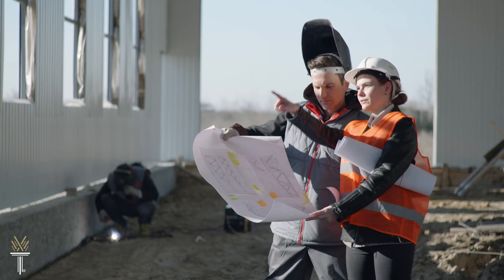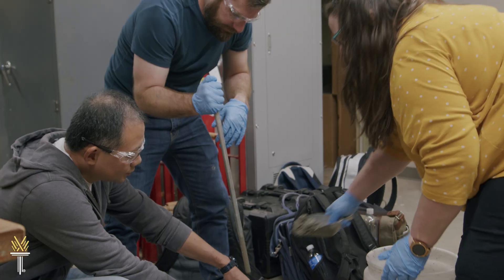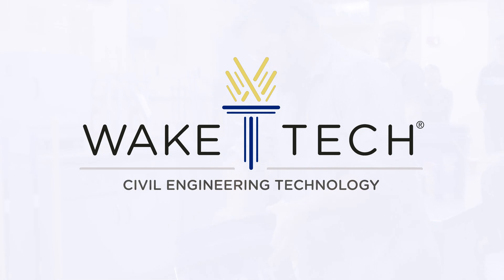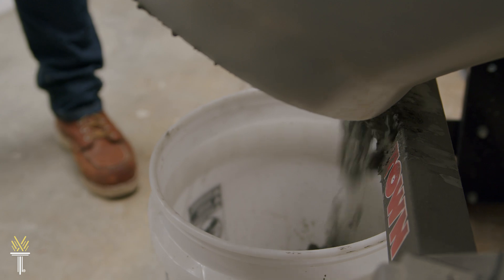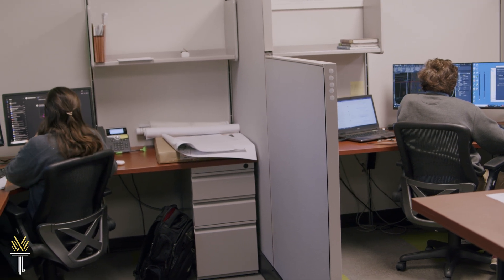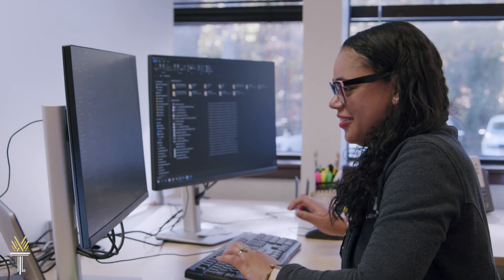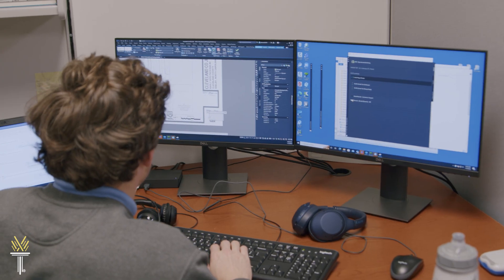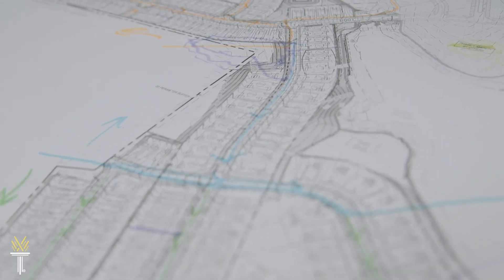Wake Tech - Civil Engineering Technology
The Civil Engineering Technology curriculum provides relevant engineering skills and theory needed by technicians to carry out planning, analysis and supervisory tasks in the design and construction of transportation and utility infrastructure, as well as elements relevant to residential and commercial site design. There are scholarship funds available for this program of study.